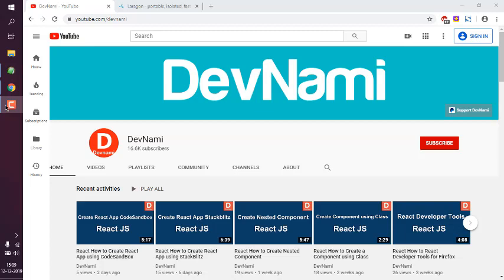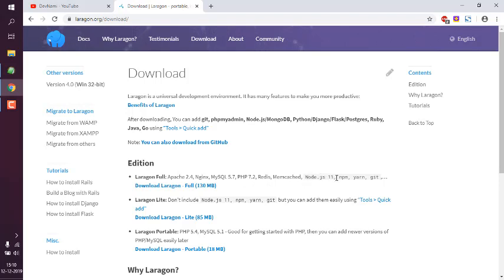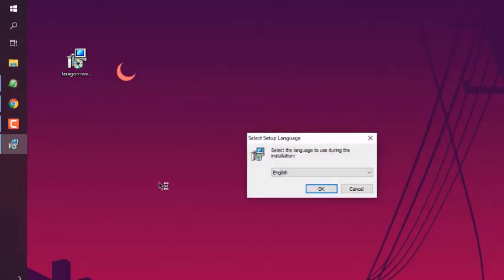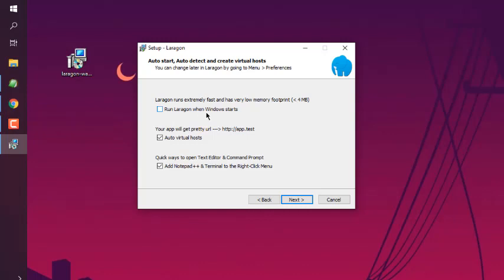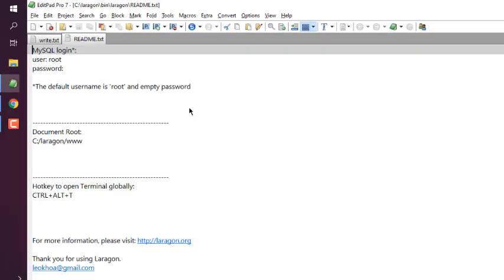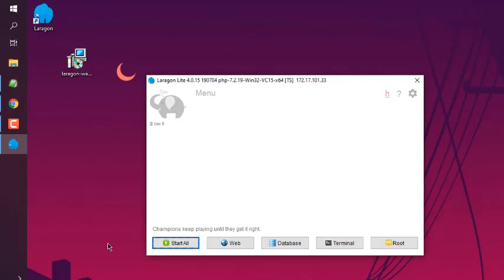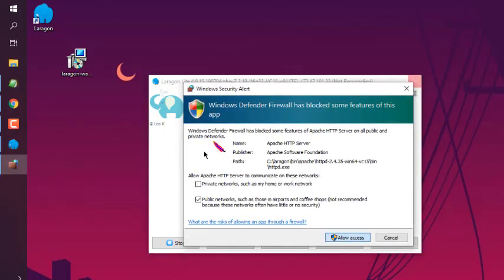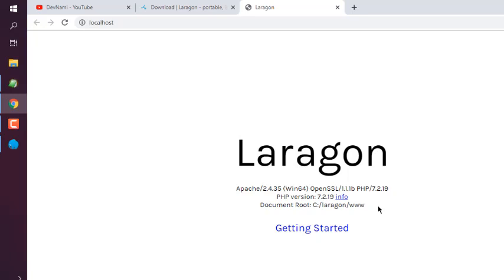Laragon - How to Install Laragon Server on Windows 10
How to Install Laragon Server on Windows 10. How to install Laragon and Laravel on Windows. Easily install Laragon for Windows.